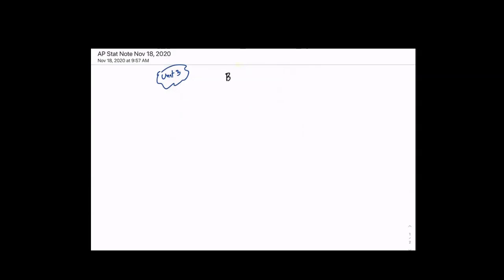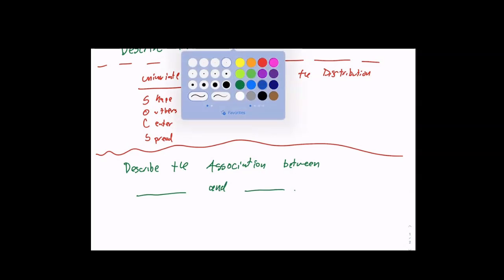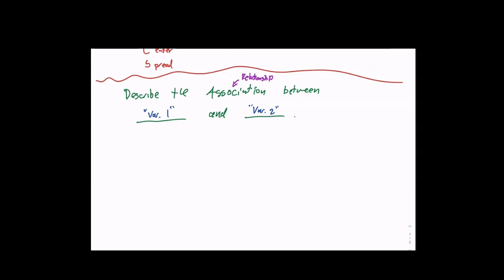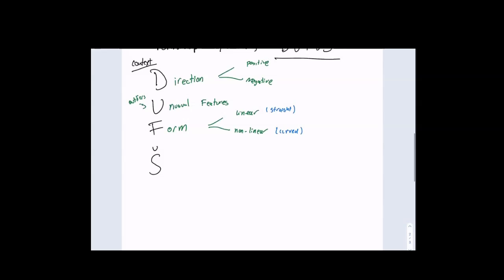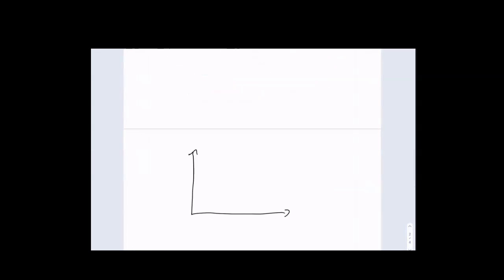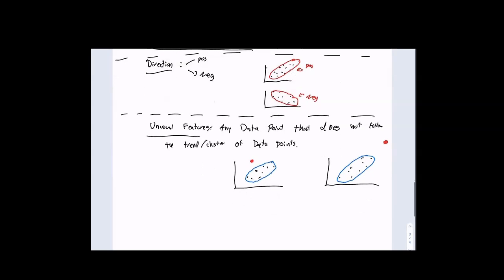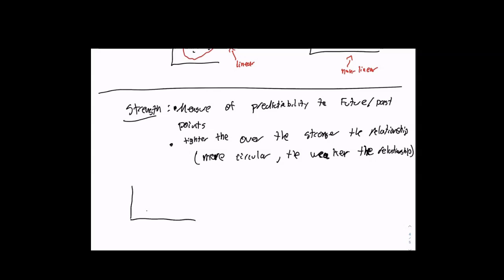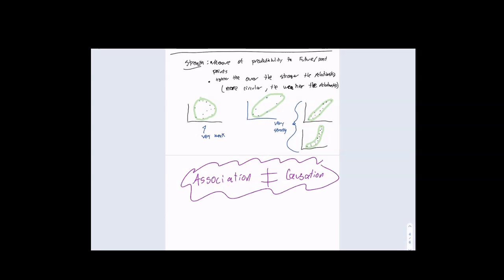AP Stat Lecture 11-18-20 (Intro to Bivariate Data)